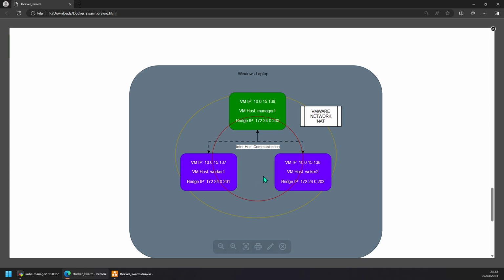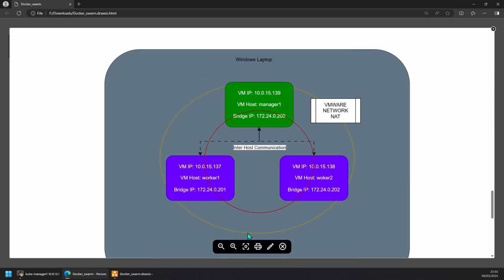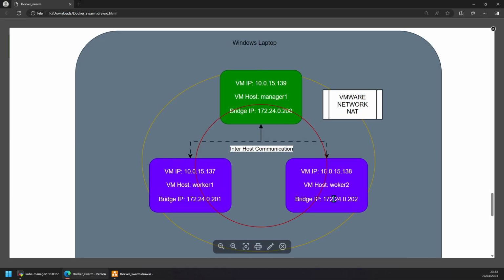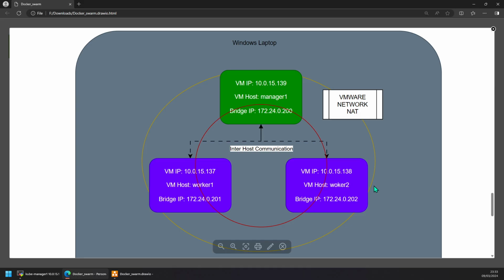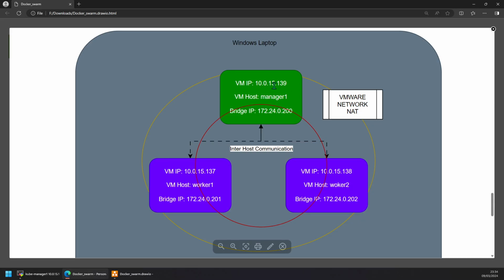CKA Course - Arch - Understanding The Steps Towards Docker Swarm & Kube cluster